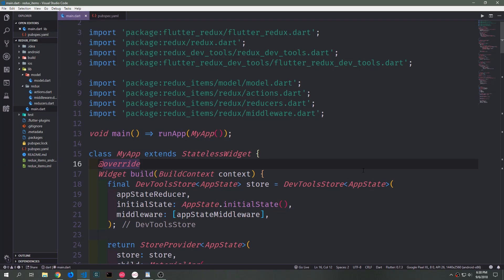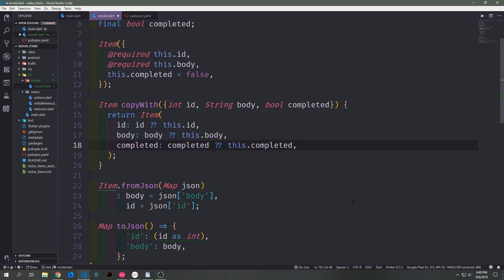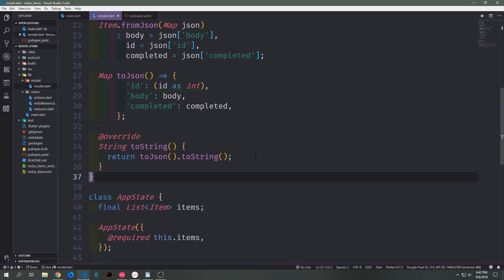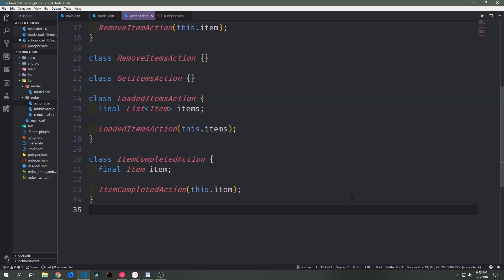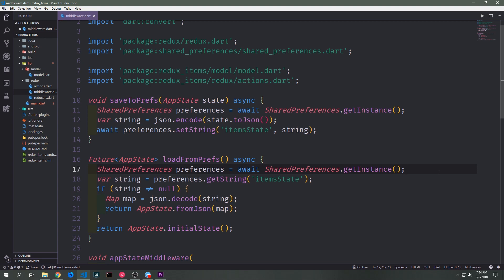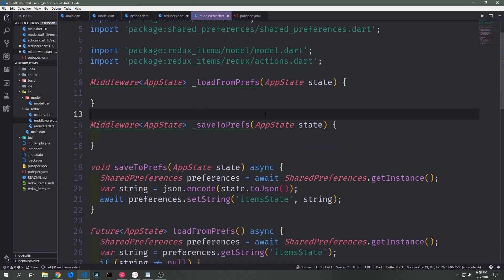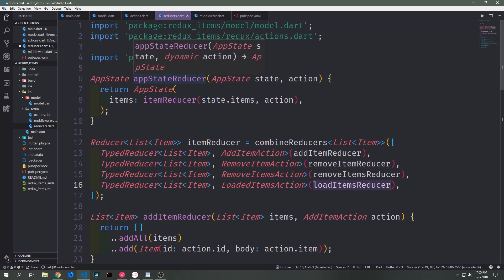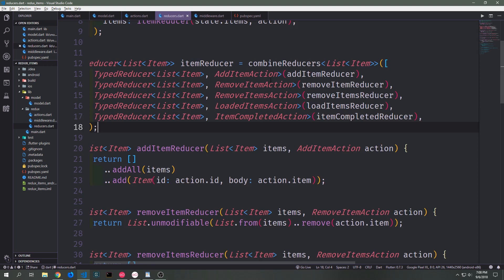Building a Todo Application (CRUD) In Flutter With Redux - Part 3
In this tutorial, we take a look at a more advanced example of Redux in Flutter.  We add Typed Middleware, Typed Reducers and look at how to add more functionality to our application.

Dontate:
ETH: 0x03247265dd5242605bD2FA3c40fb3b70d9e3D685
Cardano: addr1q9auccwrr9ws8qdyv45f4qwsx76pfmld4zapks89sakq94ay0xmle73y0r8ruwd0zslls4eglf98lghru7ywv56cedysk7ftjt